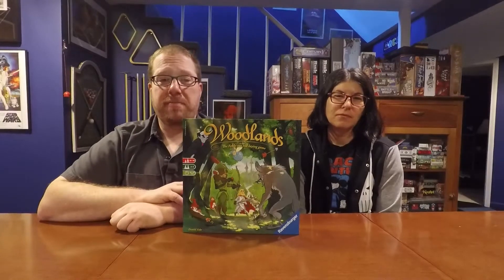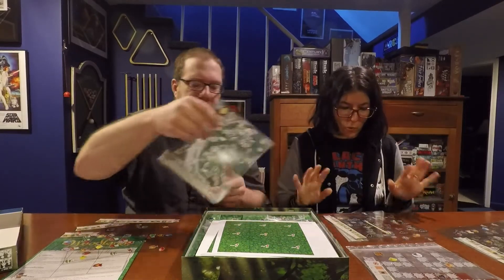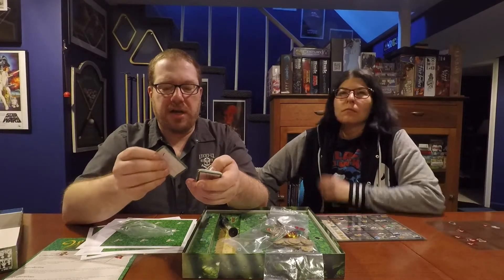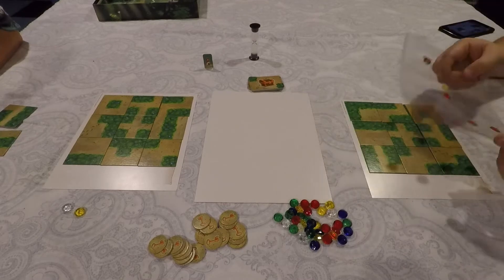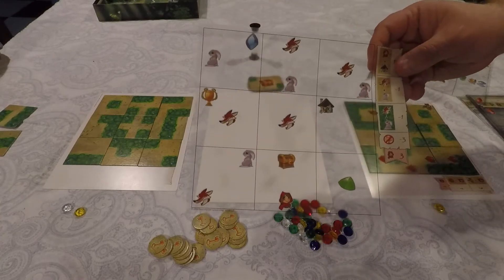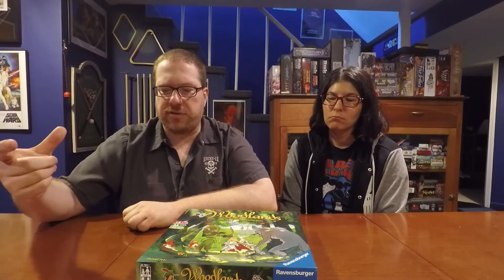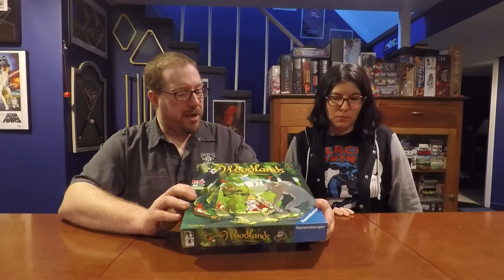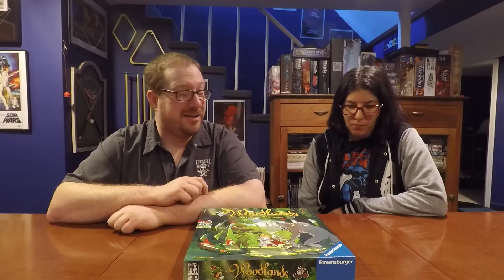Woodlands Review and Tutorial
Lynn and The Board Game Kaptain Review and Show you how to play Woodlands.